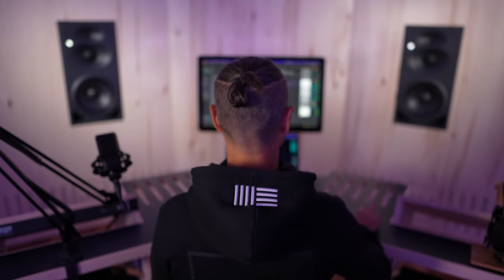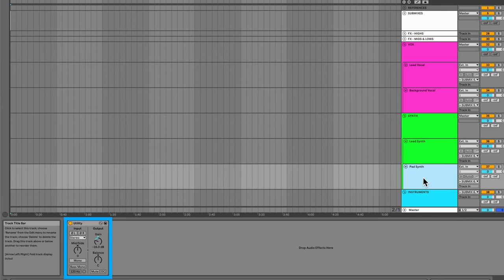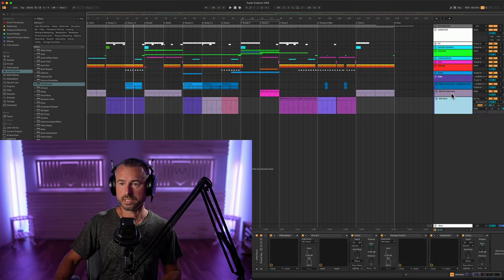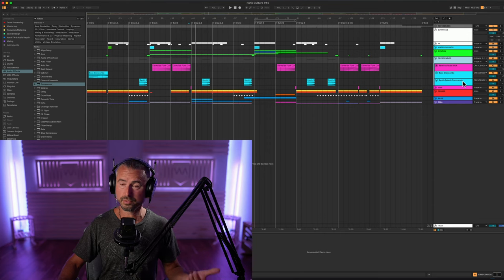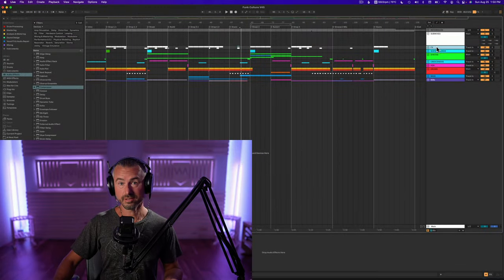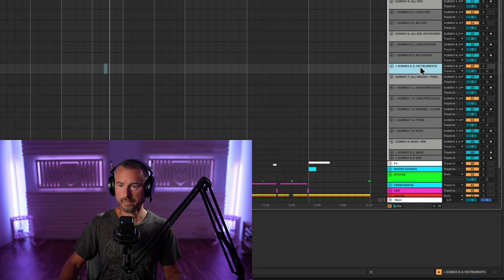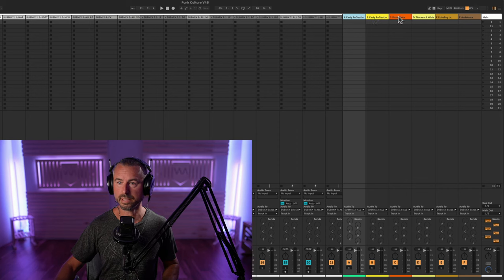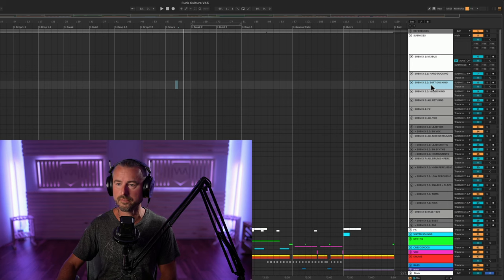The Mix Template that Changed EVERYTHING - Lightspeed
DAW Mix Templates For: Ableton Live, FL Studio & Logic Pro (Bitwig coming soon!)

Welcome to our latest video where I finally unveil my personal production and mixing template, the Light Speed Production and Mixing Template! After numerous requests, I’m excited to take you on an in-depth journey through this powerful tool that has been the backbone of my work as a professional producer, mixer, and mastering engineer for over a decade.

0:00 Intro
2:20 Preview of the Project
5:03 How the Template is Set Up
17:22 Why Should You Use Busses?
21:24 How the Submixes are Routed / Bussing Structure
24:20 How to Duck All Your Send / Return FX Without Huge Latency
31:50 The Mix Bus
34:11 How I Use Reference Tracks for Mixing in the Template
36:24 What’s On the Master
39:39 Outro

In this video, we’ll dive deep into how the Light Speed Template streamlines your workflow and enhances your sound quality. Here’s what you can expect:
- A comprehensive overview of the template’s features.
- Insight into routing and sub-mixing structures that promote efficiency.
- A step-by-step guide on how to use the template for your projects.
- Demonstrations using a completed mix from a real project.
- Tips on how to adapt the concepts to various DAWs like Logic, Cubase, FL Studio, and Pro Tools.

 Key Points

1. The Light Speed Template: A refined production and mixing foundation that optimizes your workflow.
2. Efficiency Matters: Learn how the template accelerates the production process, saving you time and energy.
3. Routings and Sub-Mixing: Discover the built-in structures that facilitate flexibility and professional sound quality.
4. Adaptability Across DAWs: The principles demonstrated apply to multiple DAWs, making it universally beneficial.
6. Real Project Example: Watch as I showcase a completed mix created entirely within the template.
7. Step-by-Step Guidance: Follow along with detailed instructions to harness the full potential of the template.
8. Mixing and Mastering: Use the template for both original compositions and client projects.
9. Project Importing: Learn how to integrate existing projects into the template for enhanced results.

 The Takeaway

The Light Speed Production and Mixing Template is designed to be a game-changer in your music production journey. By utilizing this powerful tool, you can focus on what truly matters: creating exceptional music. Efficiency and quality go hand-in-hand, and this template is your key to unlocking that potential.

I want to hear from you! What challenges do you face in your production workflow? How do you think the Light Speed Template could help you? Share your thoughts and experiences in the comments below, and let’s build a community of like-minded producers and engineers ready to elevate our craft.

Download the template now and let’s get started on transforming your music production process!